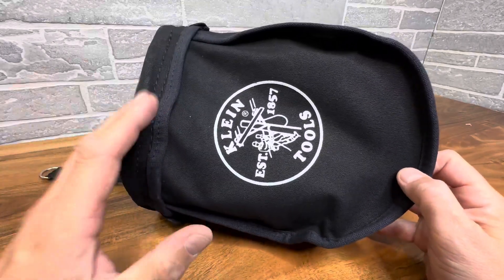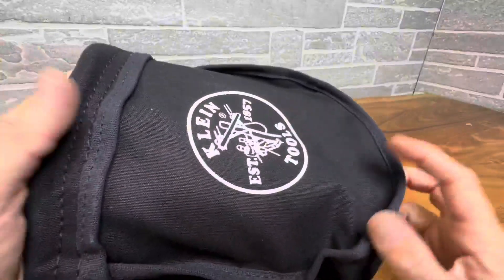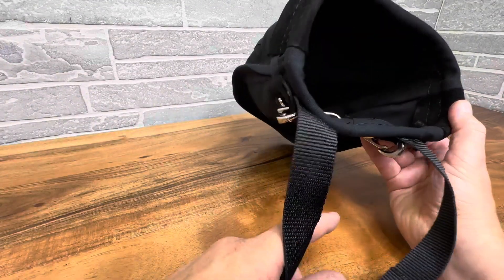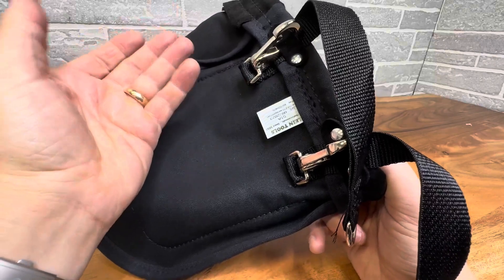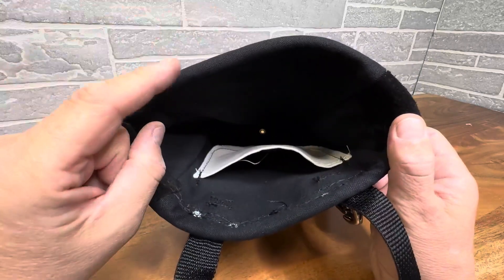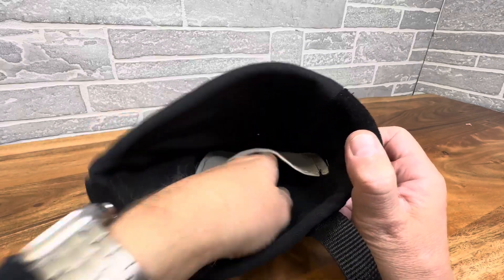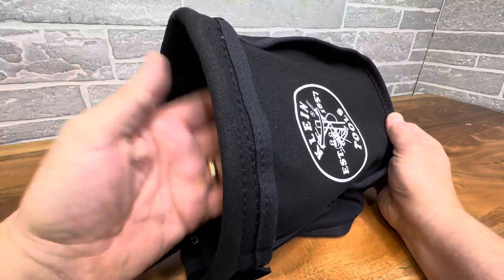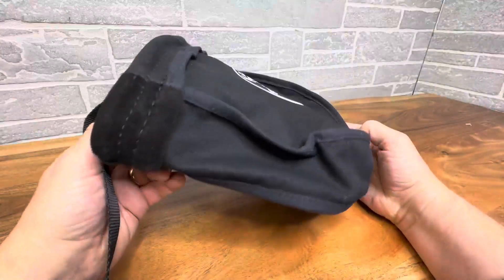Hones review of Klein Tool Pouch